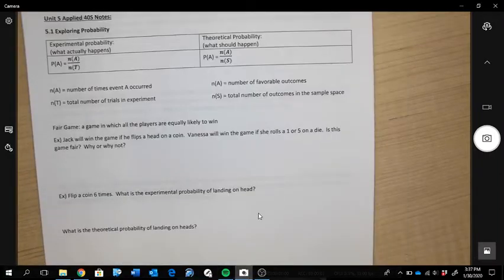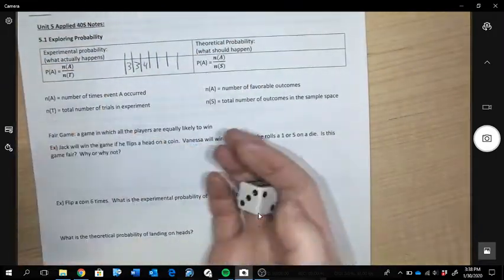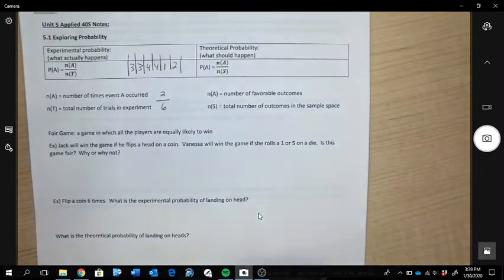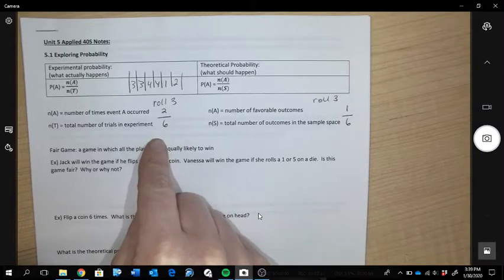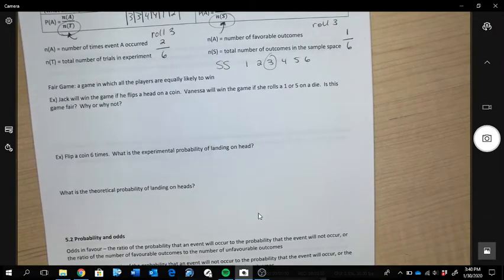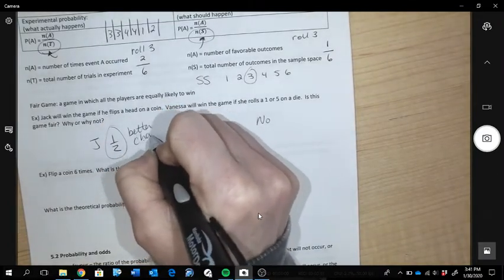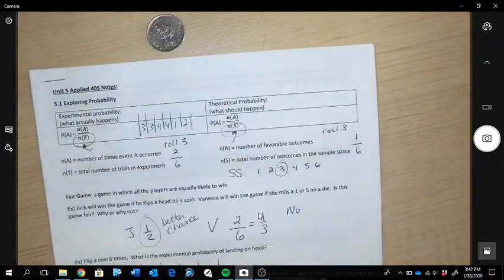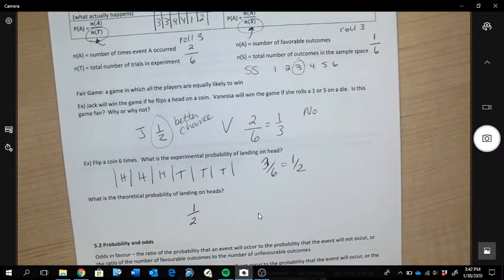5 1 exploring probability